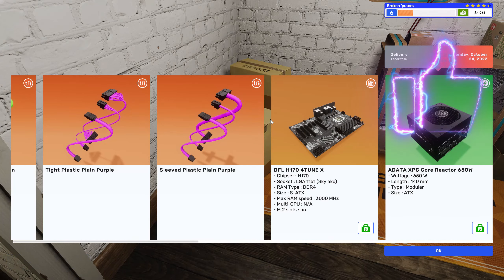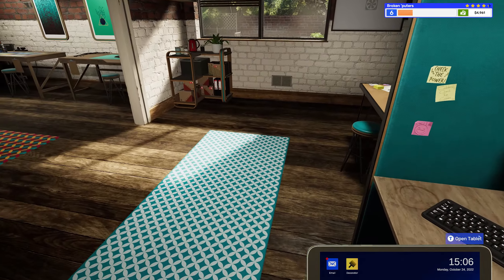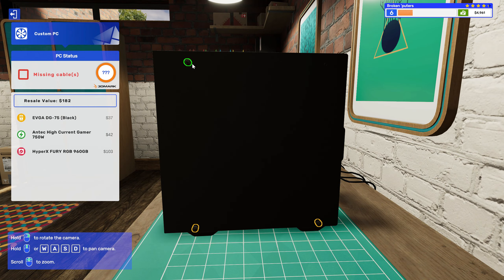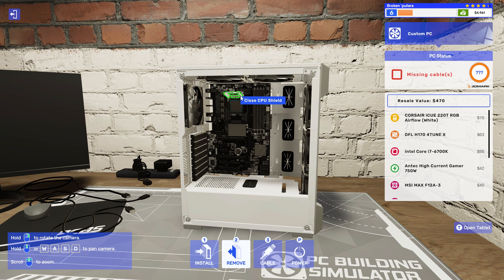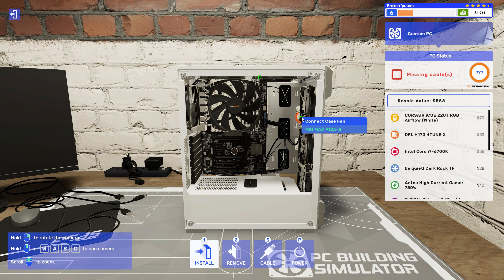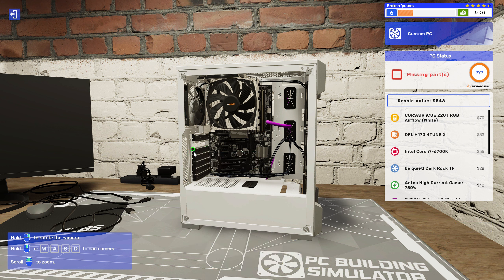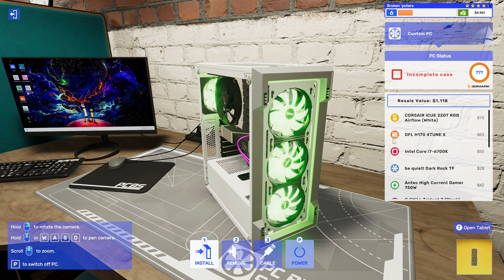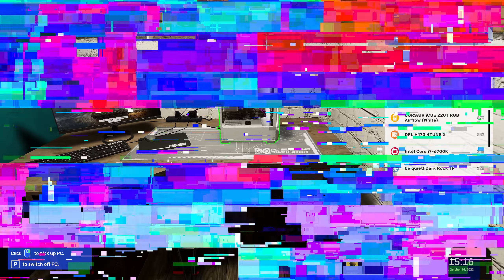Broken 'puters | PC Building Simulator 2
In this first full-fledged episode of Broken 'puters. Drift Boi No Thousand moves his computer guts to a new case. HAVE FUN!